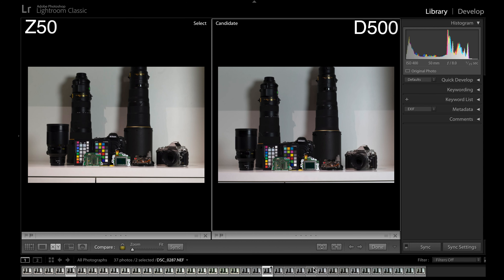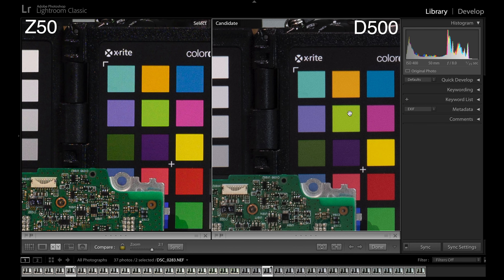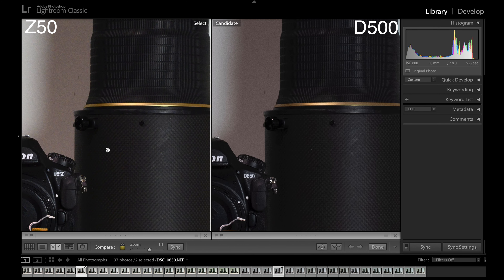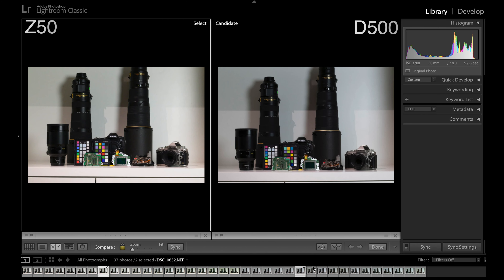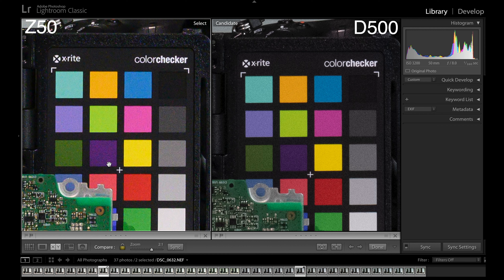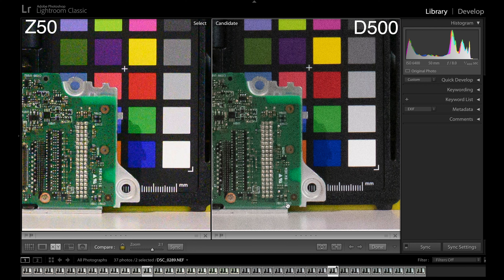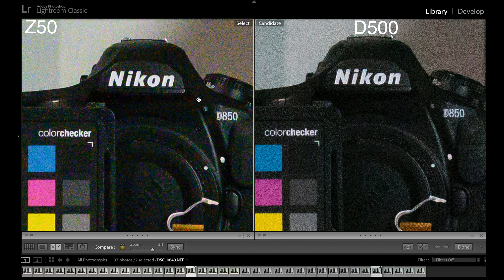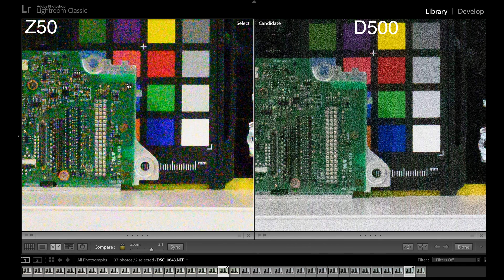Nikon Z50 Vs D500 high ISO test. ISO 400 up to ISO 51,000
In this video we take a look at the Z50 against the D500 comparing High ISO noise and grain.
We will go from 400 ISO all the way up to 51,000 ISO.

I Think the results are pretty surprising.